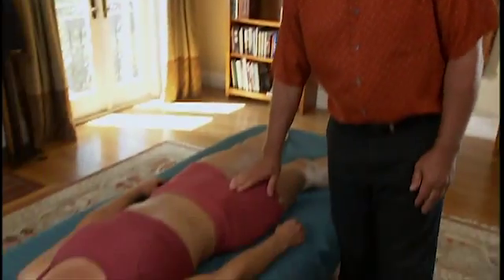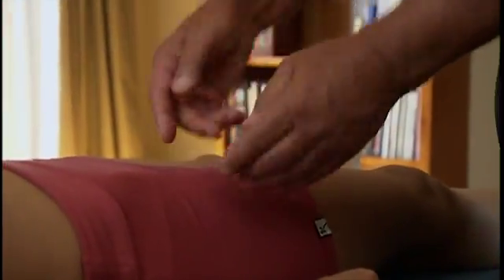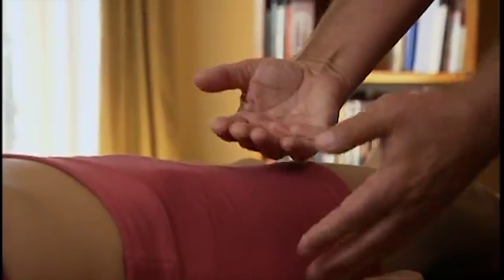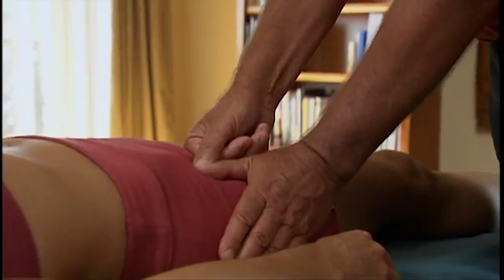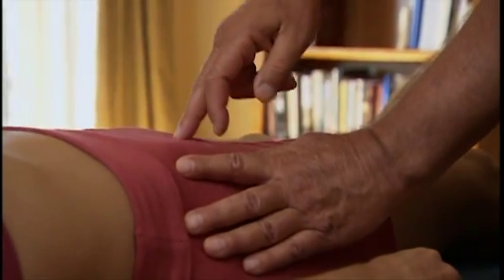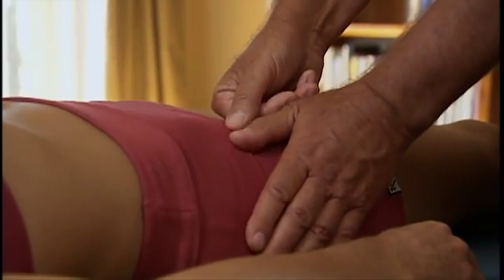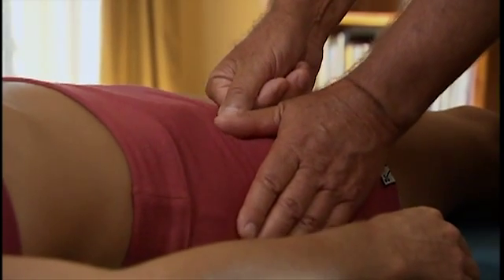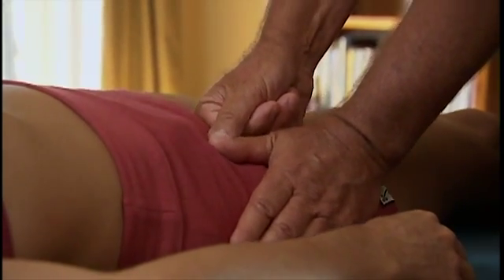Hendrickson Method Joint Mobilization of the Hip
Dr. Tom Hendrickson demonstrating the Hendrickson Method® protocol for unidirectional Joint Mobilization of the hip.